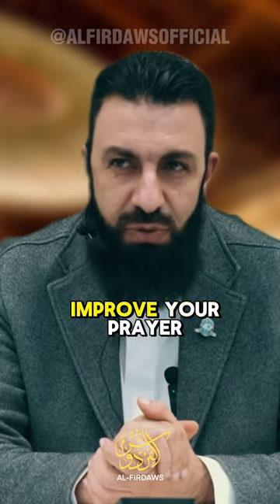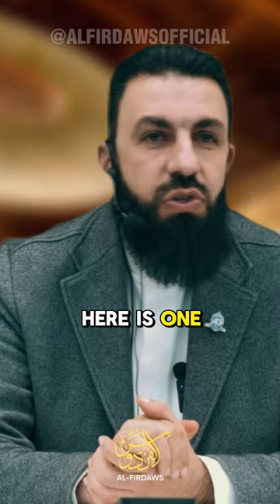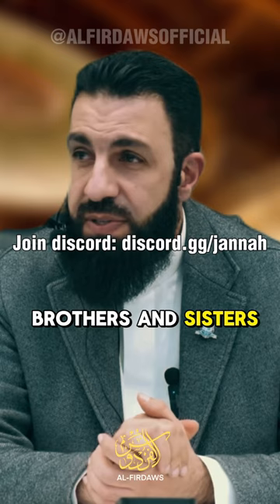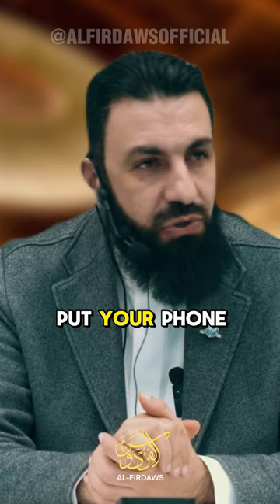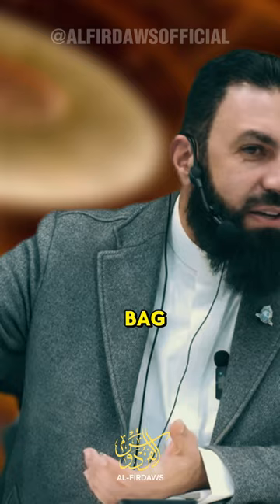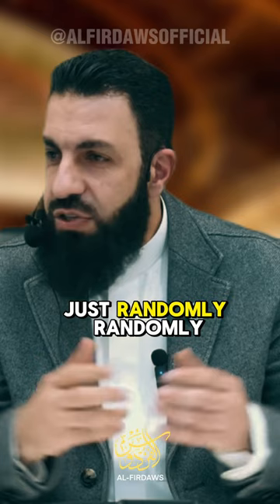3 hints to improve your prayer🤲📣muslim